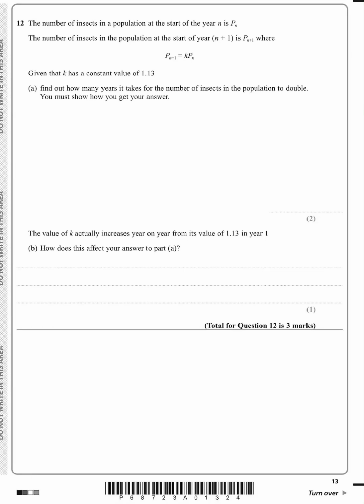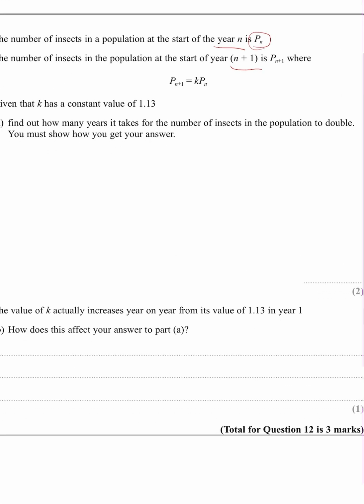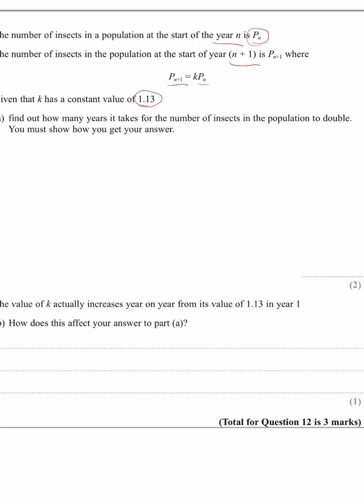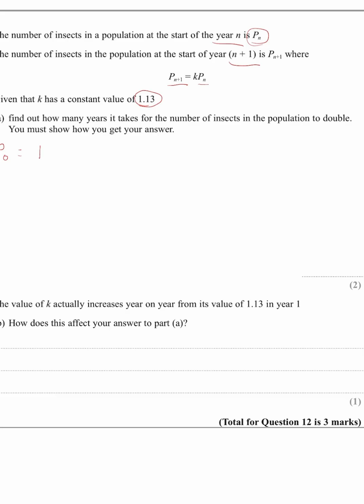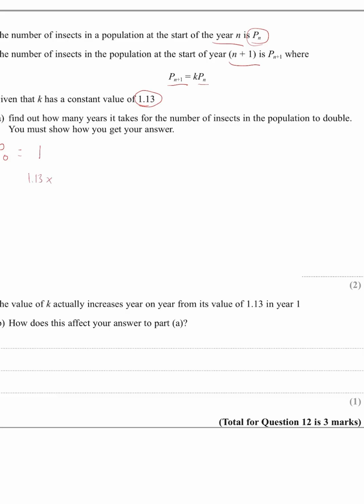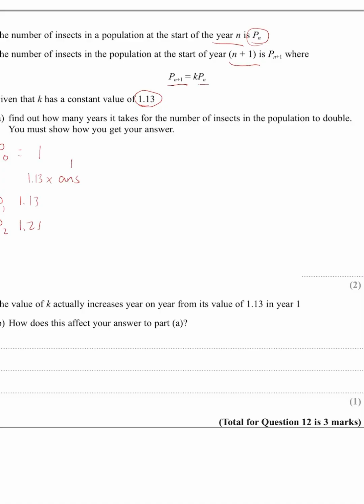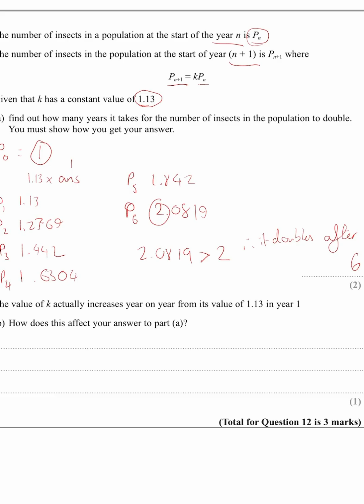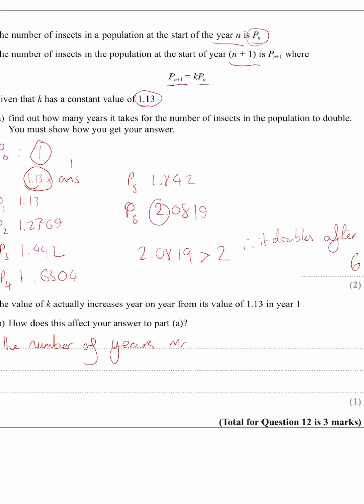Nov 22 Paper 2 Question 12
This video walks you step-by-step through Question 12 from the Edexcel Higher GCSE Maths Paper 2 (November 2022). It explains the method clearly, shows full working, and highlights how to structure your answer to gain marks.

This is ideal for students revising for GCSE Maths who want to build confidence and improve exam technique.

In this video:

Step-by-step solution
Clear explanation of the method
Tips to gain full marks

Keywords / Search Terms:
Edexcel GCSE Maths November 2022 Question 12, GCSE Maths Paper 2 Higher walkthrough, Edexcel maths Q12 explained, GCSE maths revision higher tier, maths exam practice GCSE, step by step maths solution